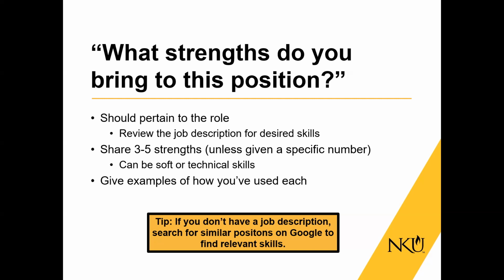Answering Interview Questions on Strengths and Weaknesses